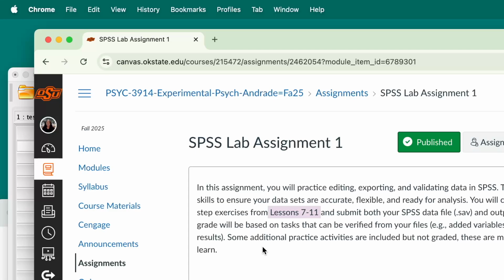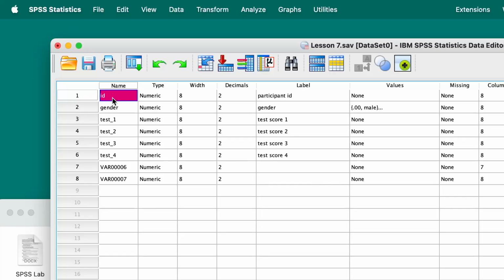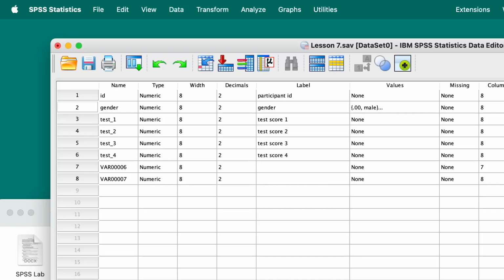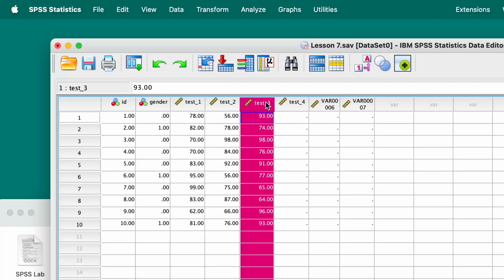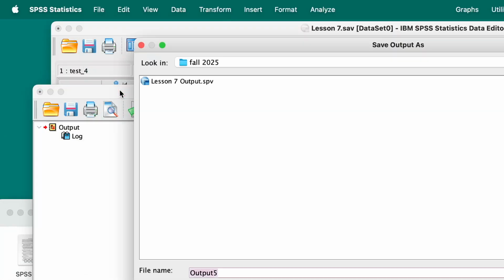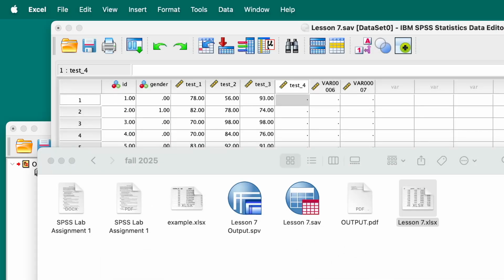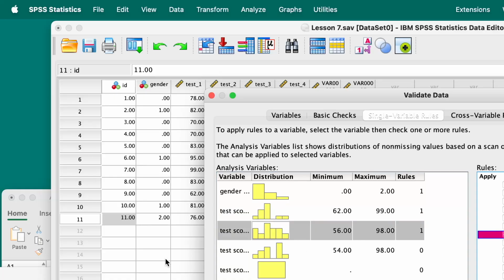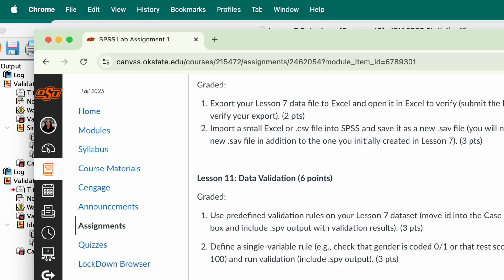SPSS Lab Assignment 1 Demo